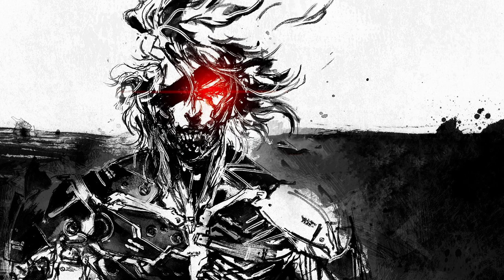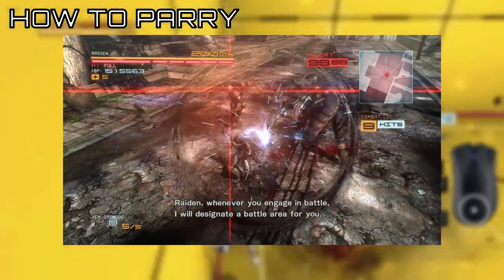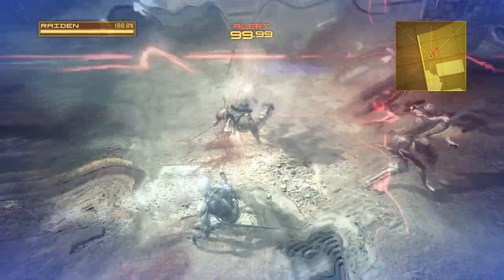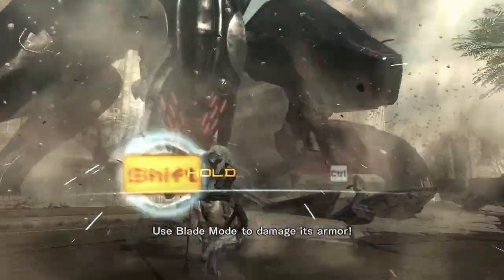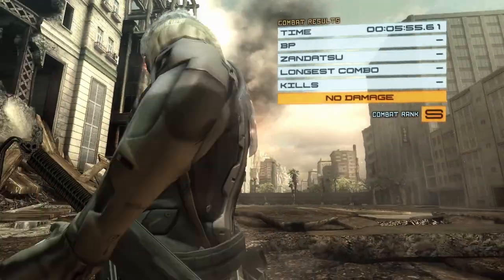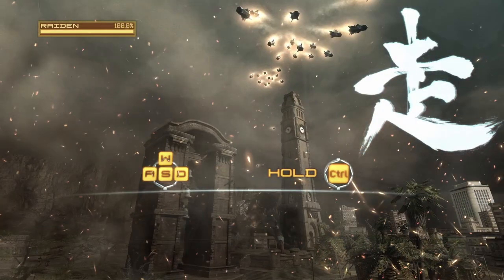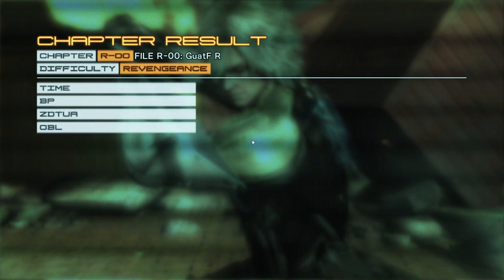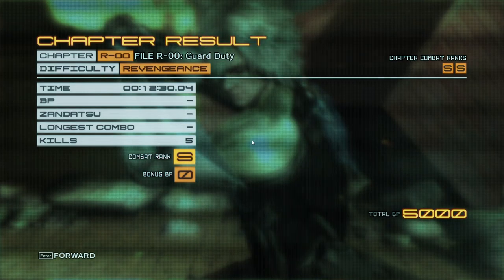MGRR Walkthrough: R-00 | Revengeance | Fresh Save | HD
Welcome to my Metal Gear Rising: Revengeance walkthrough, where I aim to complete MGRR on a fresh save set to revengeance difficulty, while finding as many hidden items and easter eggs as I can.

Chapters:
0:00 - Intro Edit
0:19 - Why Reupload?
0:52 - Introduction to MGRR walkthrough
1:55 - Title screen
2:50 - Difficulty Settings
3:37 - Starting New Game, Start of Tutorial
5:57 - How to Parry
7:07 - End of Tutorial
8:05 - Cutscene 01 - "Mr Lightning Bolt"
13:15 - First Combat Encounter
14:26 - Cutscene 02 - "Whoah there's a Metal Gear Rising out of the water!"
17:22 - MG RAY Phase 1
22:56 - RULES OF NATURE
23:48 - Biting Sundowner's bait
24:41 - MG RAY Phase 2
26:01 - RULES OF NATURE 2
27:14 - Cutscene 03 - Sundowner does competitive highjumping
28:12 - Biting Sundowner's bait again
28:36 - Cutscene 04 - DEAD NMANI REACTION
30:48 - Blonde Twink DESTROYED By Brazillian Hunk on Train
31:58 - Cutscene 05 - ReVEnGeANcE StATuS
33:27 - "Oh, did you want to practise first?"
33:49 - Cutscene 06 - mfw aircraft has anti-missile countermeasure
35:49 - Rundown of BP system
36:40 - "Outro"